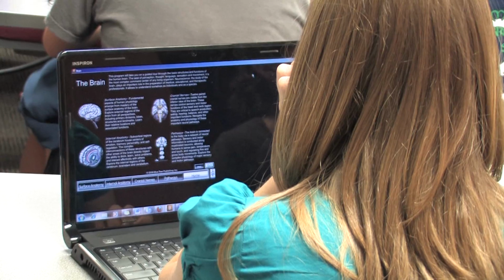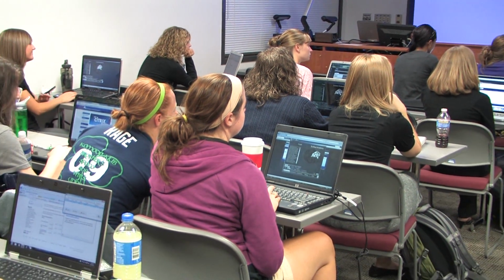8th Annual Technology Day: College of Sciences (Part 2)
Several faculty and staff from across the EIU campus were recognized at the 8th Annual Technology Day Awards Ceremony for their contributions in technology in the classroom and beyond.